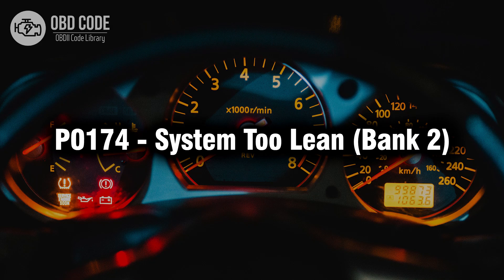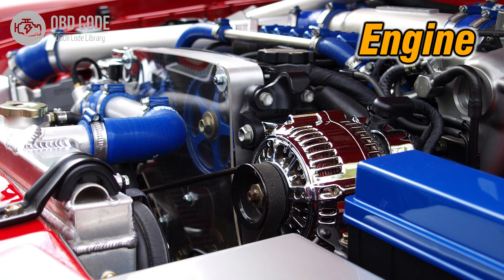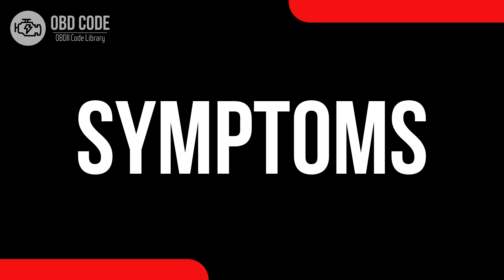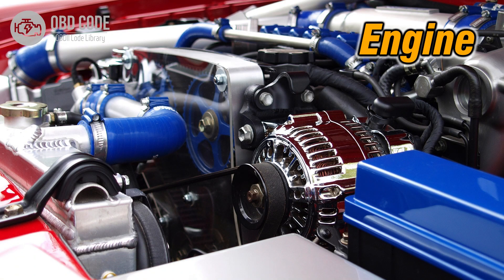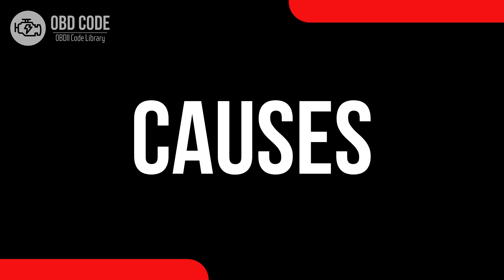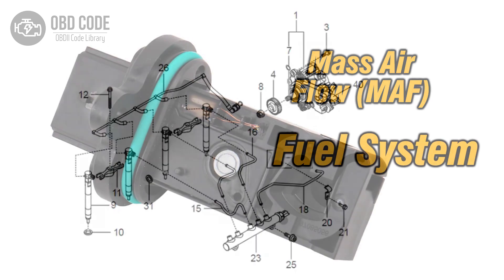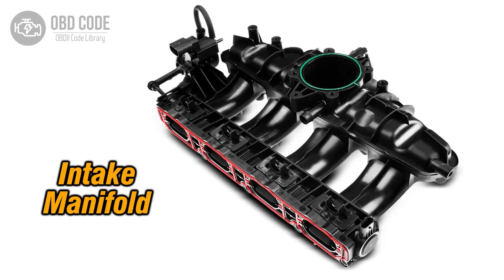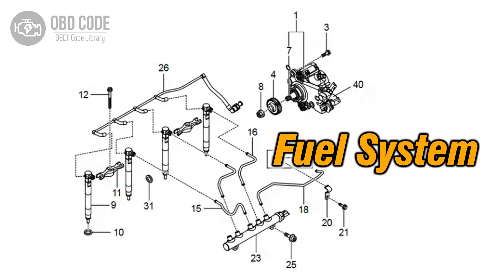P0174 System Too Lean Bank 2 🟢 Trouble Code Symptoms Causes Solutions